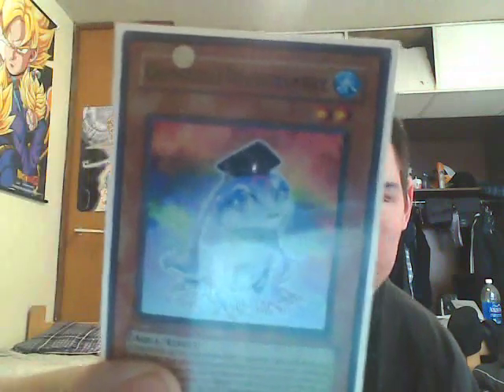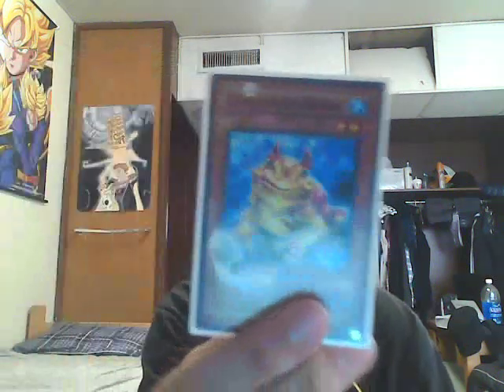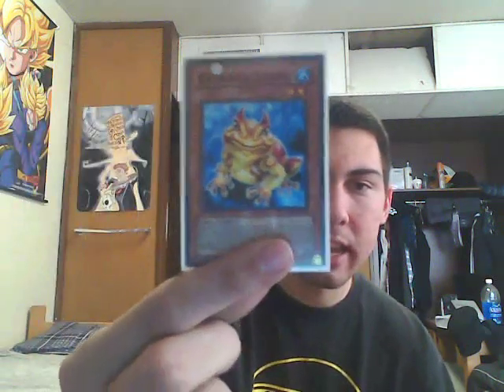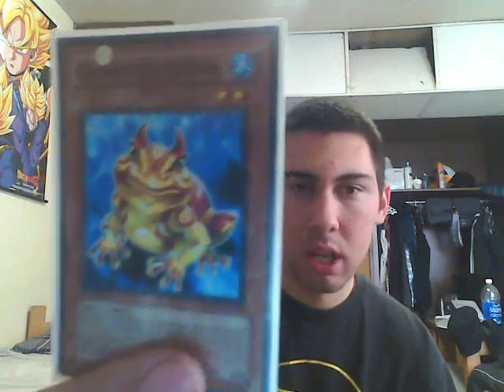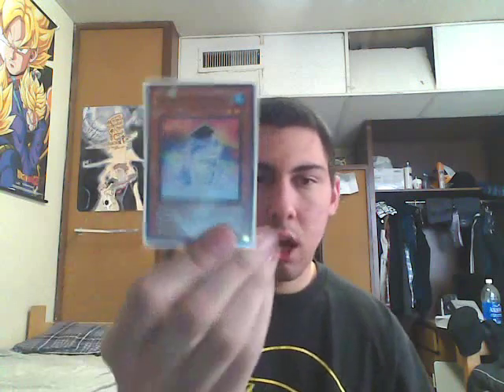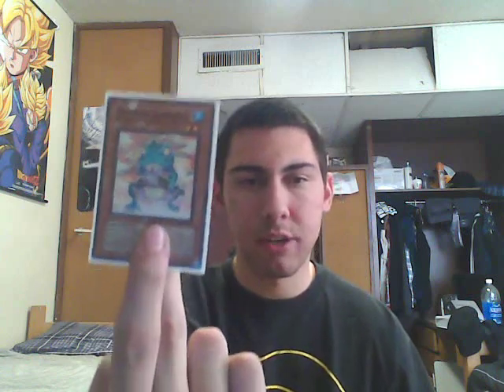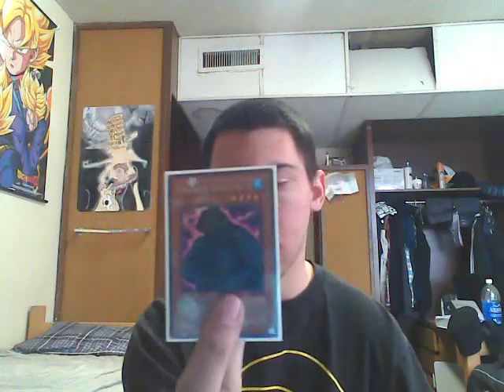Yugioh Decks With Potential #2: Lancer Frogs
I talk about Lancer frogs, how the deck works, and why I think it has potential to be competitive in the meta.

League of Legends: Comicfreak4life

Skype: Comicfreak4life